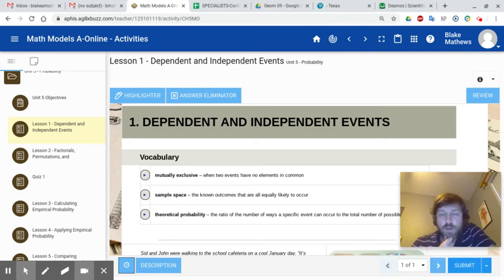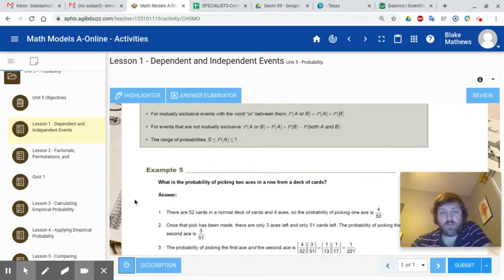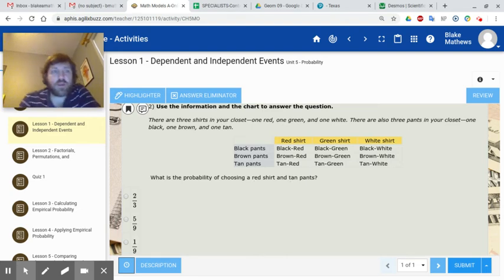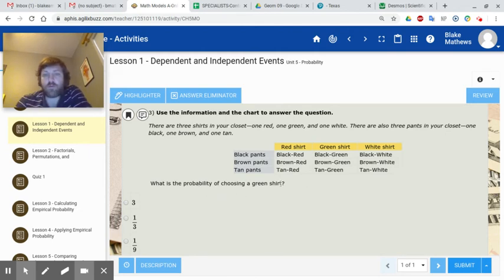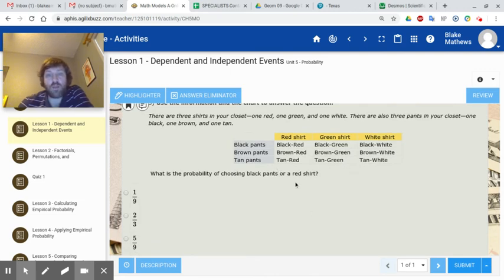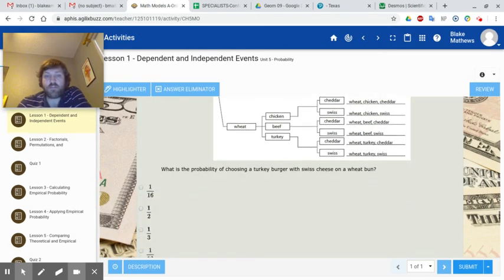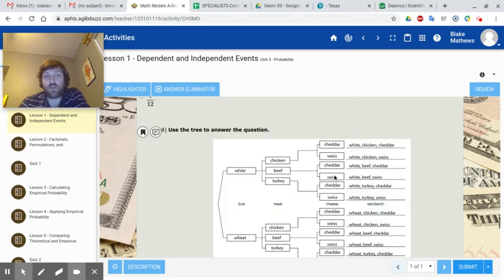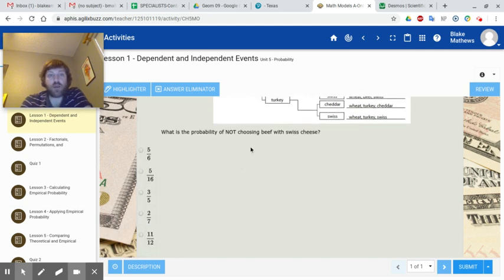Math Models Unit 5 Lesson 1 (PRO Unit 6)